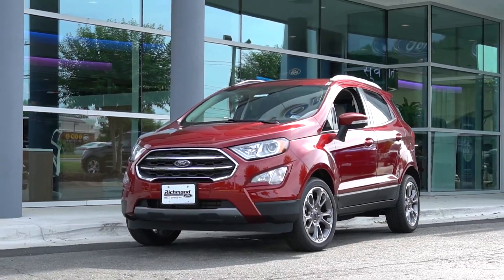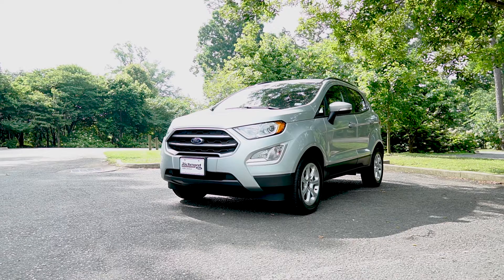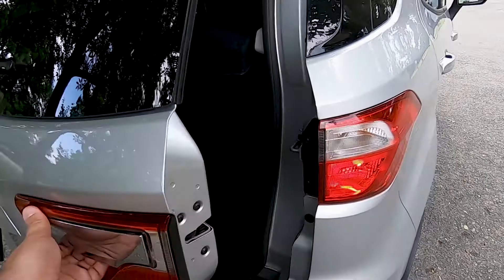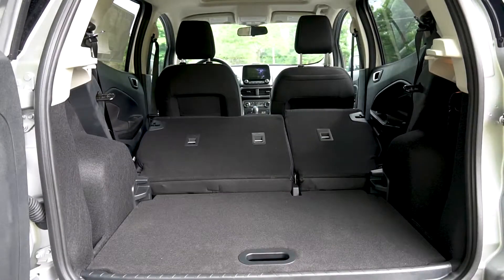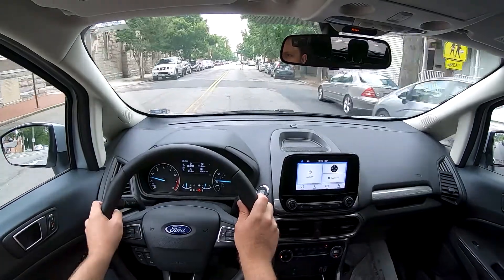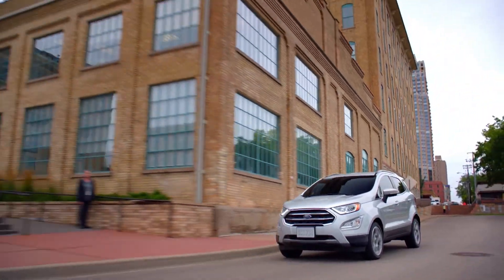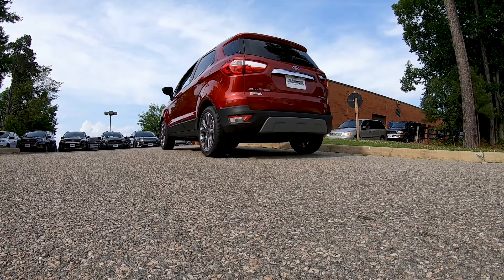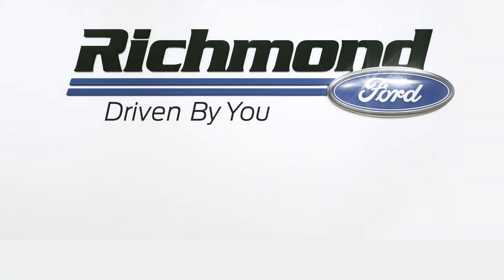2019 Ecosport Review: Small SUV, Big Personality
The Ecosport is a great little SUV that is small in stature but big on personality. It's an excellent option for those transitioning from the Focus or Fiesta now that Ford has ceased production on those small sedans. Once you get behind the wheel of one you will understand why the Ecosport is a such great choice.

10751 W Broad St., Glen Allen, VA 23060